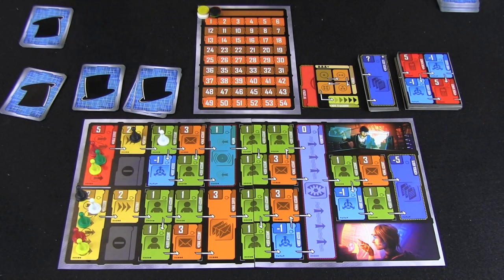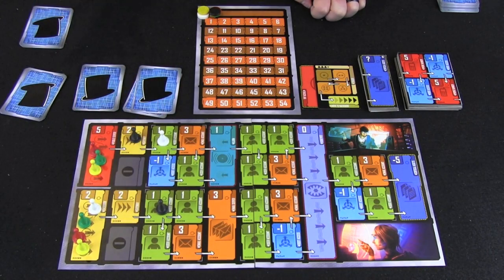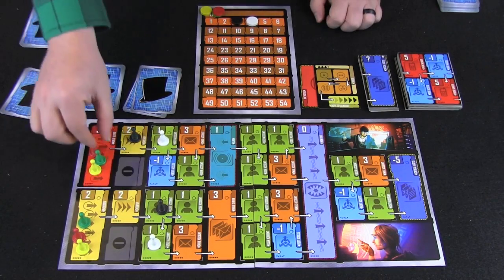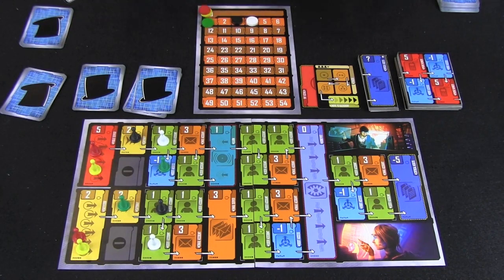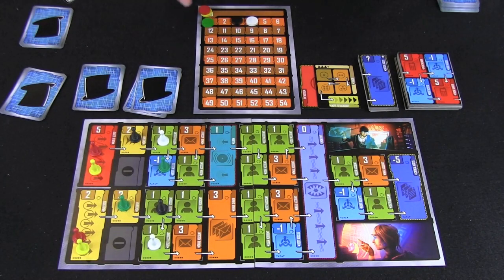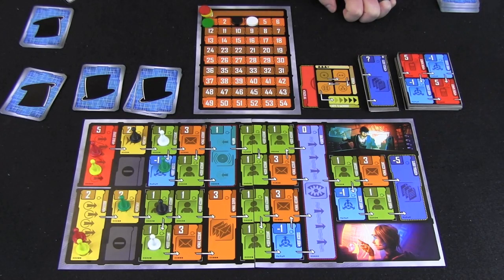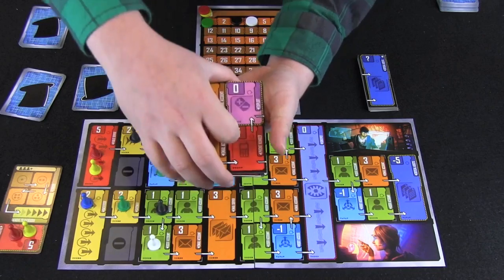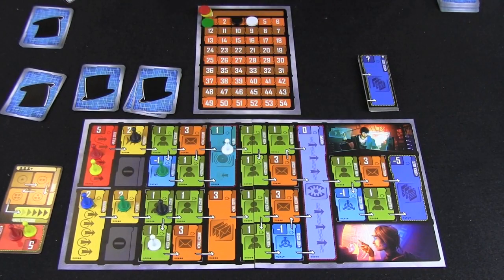Black Hat Preview - with Ryan Metzler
Ryan previews this card game on Kickstarter